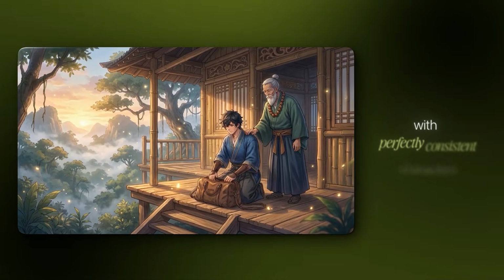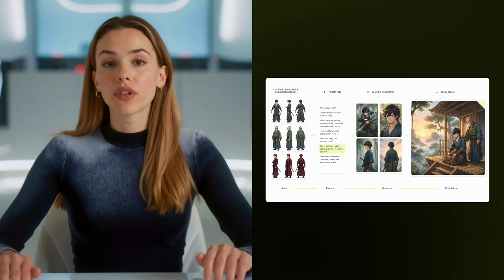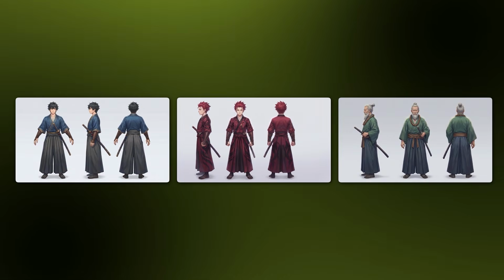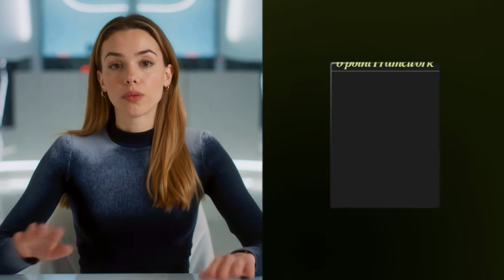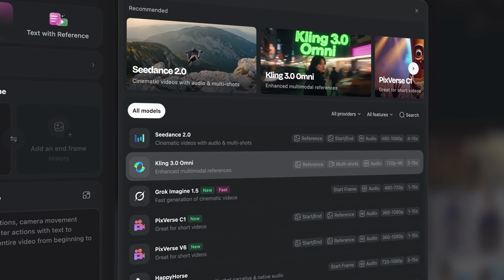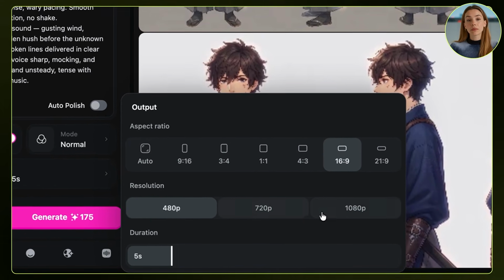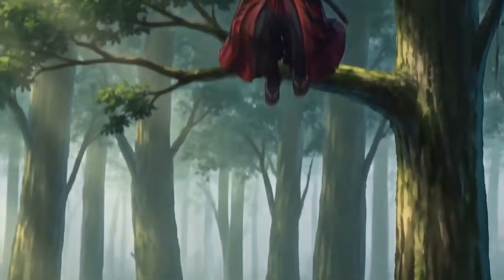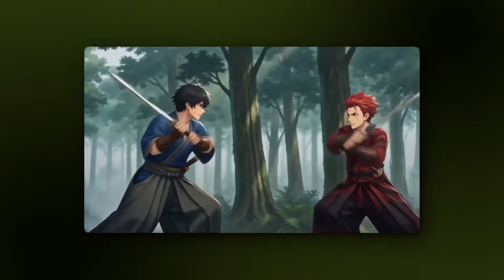How To Create Long AI Anime With Consistent Characters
How To Make Long AI Anime Videos (Full Workflow)

Hey guys :)) In this video I'll show you how to make AI anime with consistent characters. Creating consistent characters in AI videos has always been the biggest hurdle for creators and In this breakdown, I show you the exact workflow I used to maintain character consistency across long ai videos. If you want to learn more about ai animation & ai anime make sure to stick until the end because i'll show you exactly how to make them better than 99% of people.